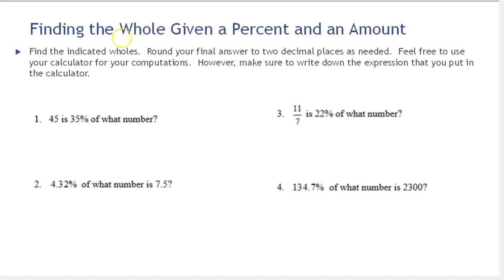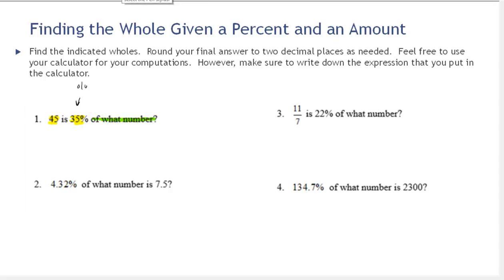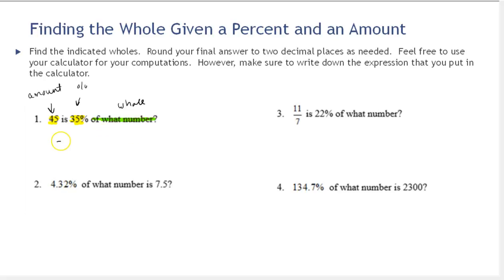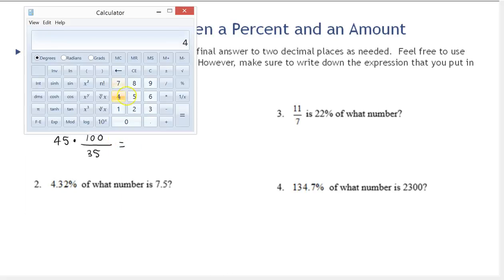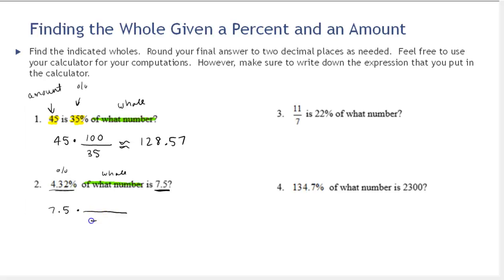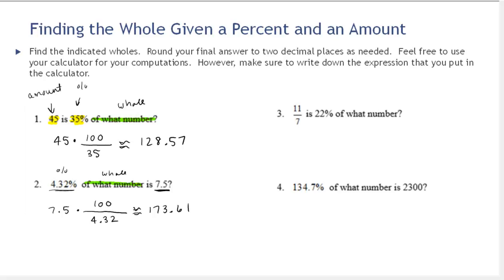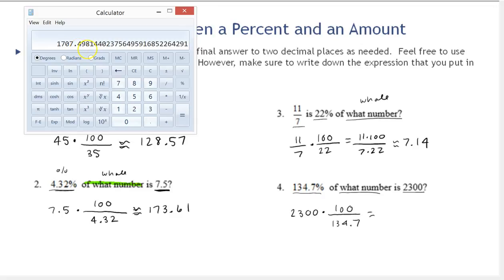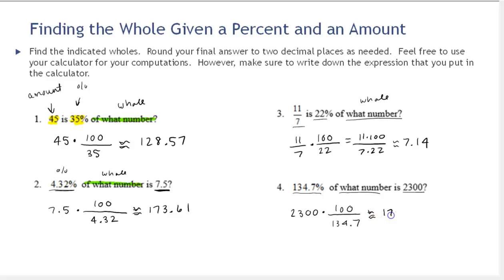ACR Unit 11 Problem 14